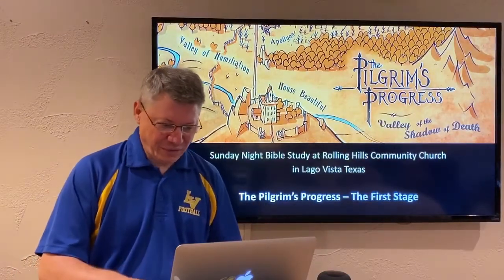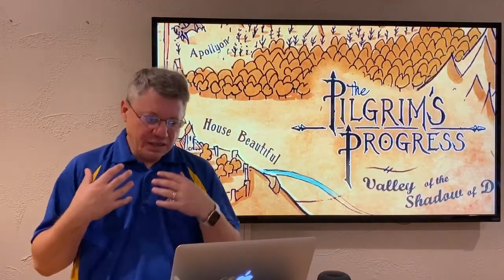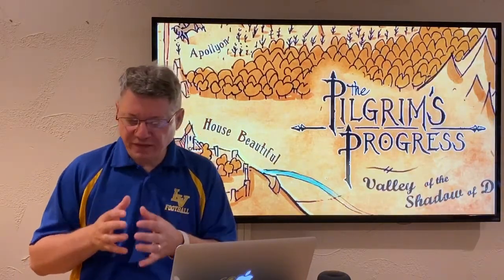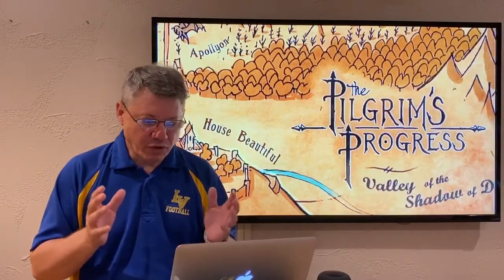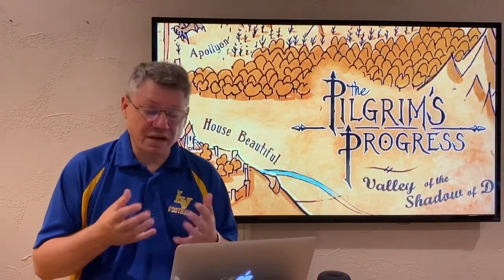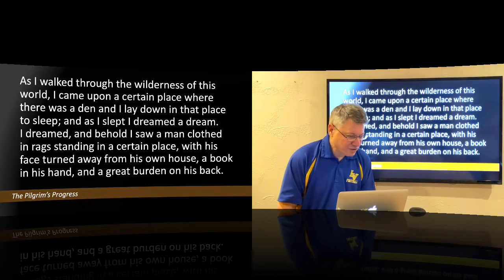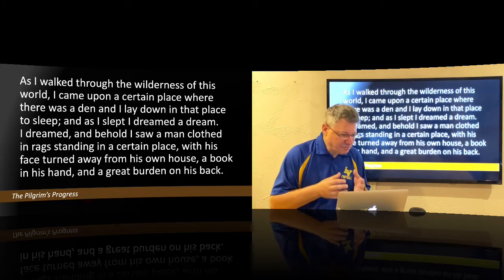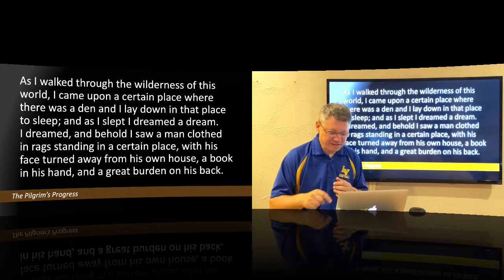The Pilgrim’s Progress: The First Stage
First Stage of The Pilgrim's Progress
Christian flees from the City of Destruction
Christian is pursued by Obstinate and Pliable
Christian and Pliable converse along the way
Christian and Pliable confront the Slough of Despond
Christian encounters Mr. Worldly-Wiseman
Christian seeks after the Town of Morality

A Bible Study through Part 1 of The Pilgrim's Progress by John Bunyan.

This was for the Sunday Night Bible Study at Rolling Hills Community Church in Lago Vista, TX